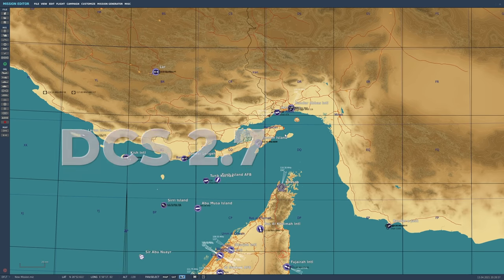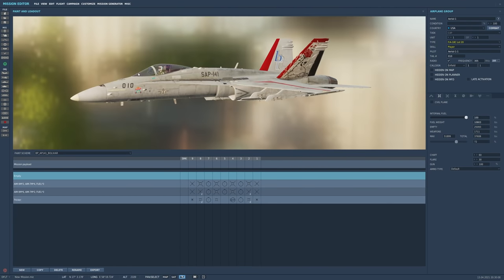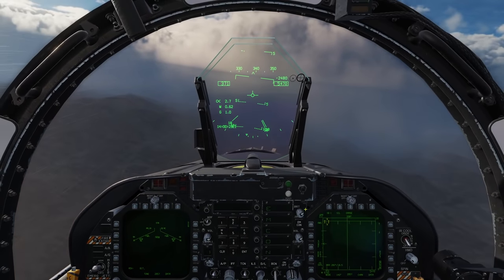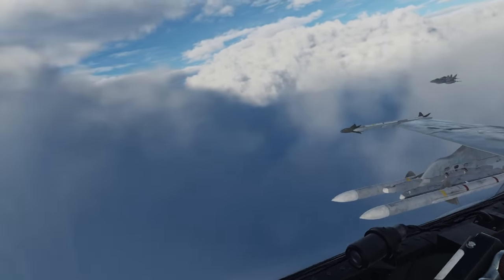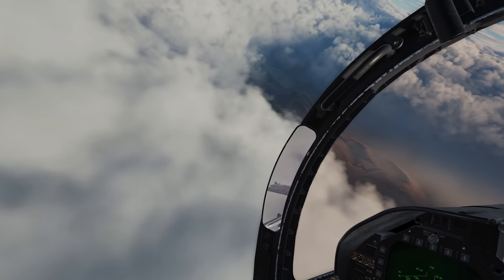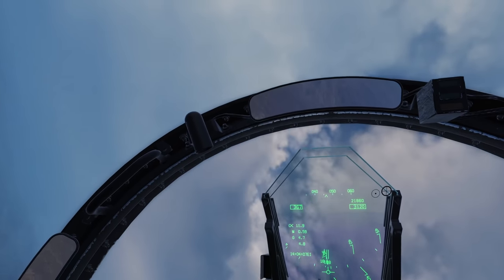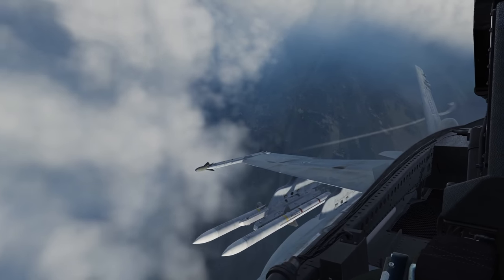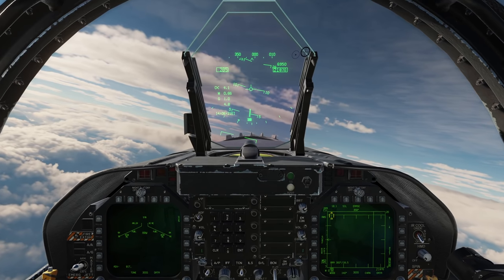2.7 Clouds are HERE! | Digital Combat Simulator | DCS World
2.7 Clouds are HERE!

Hey Pilots!  Today we look at how to load the presets into the mission editor so you can get started and enjoy these new clouds!  We also go over some cool effects that I noticed while flying through the rain and overcast clouds preset.  Enjoy!

Chapters:
00:00-01:30 Cloud Preset Setup
01:31-02:20 Cloud Discussion
02:21-04:12 Rain
04:13-4:58 Vibin
04:59-06:42 Rain Again
06:43-08:26 Icing
08:27-09:55 Outro
09:56-10:34 Vibin

Current Specs

CPU: i7-8700k 5.0ghz
MOBO: ASUS Maximus Hero X WIFI
CPU Cooler: Kraken X62
Video Card: ASUS Strix Nvidia RTX 2080Ti
HD: Samsung 512 MB M.2 SSD
HD: Samsung 512 MB SSD
HD: WD 4TB 7200 RPM HD
RAM: 32GB G.Skull 3200mhz
HOTAS: Warthog HOTAS